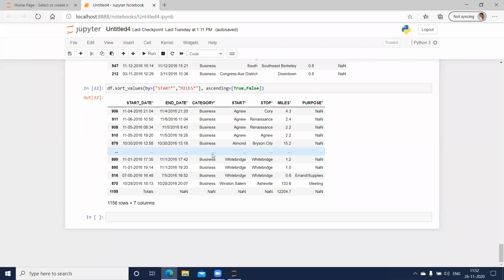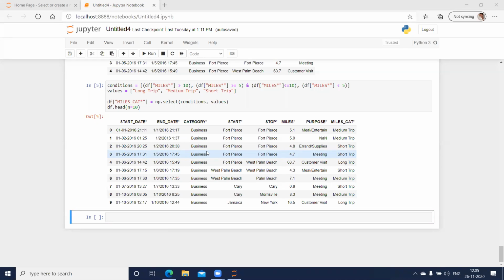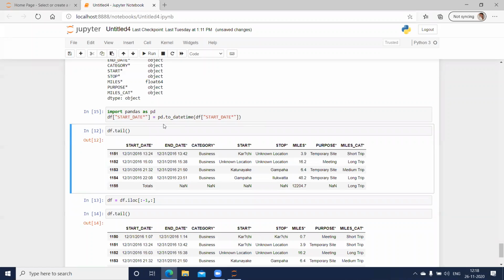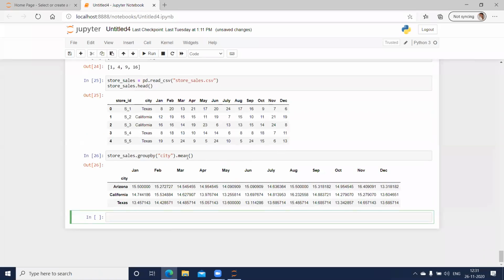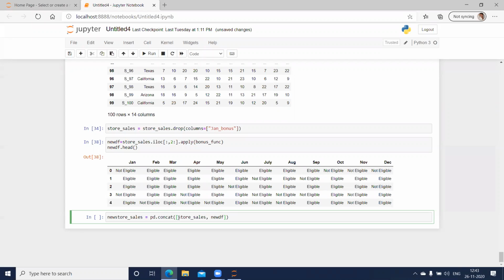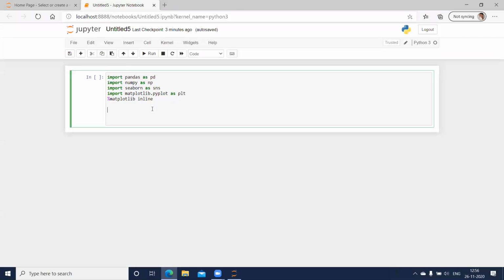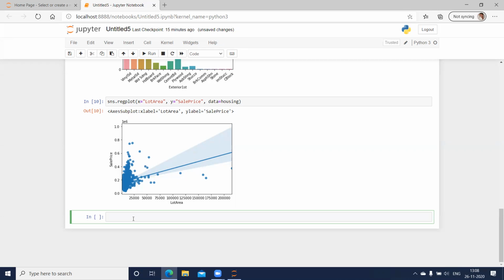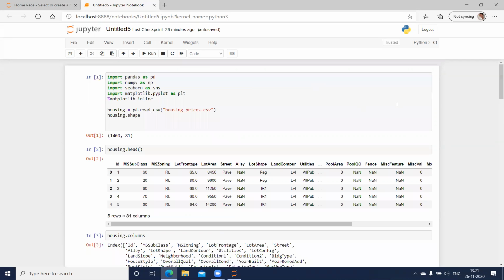Python Session 26 11 2020